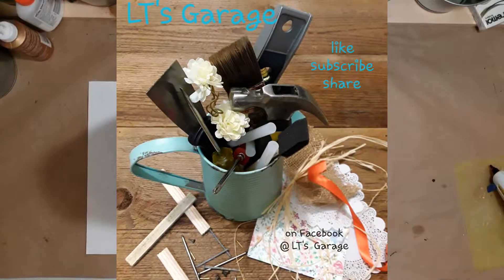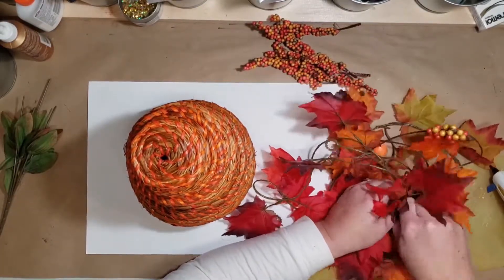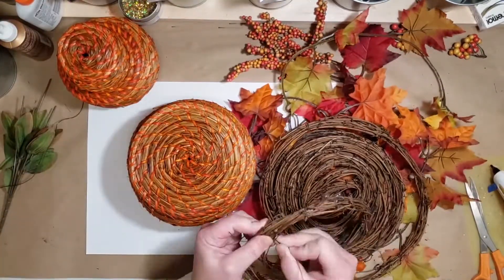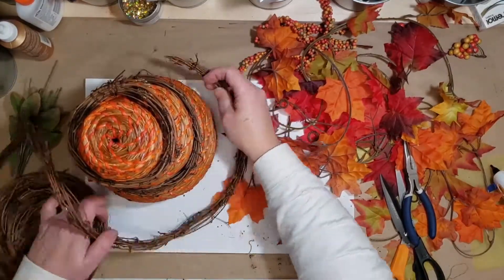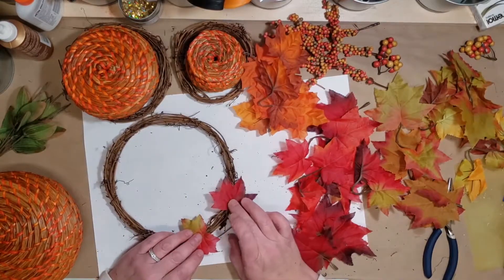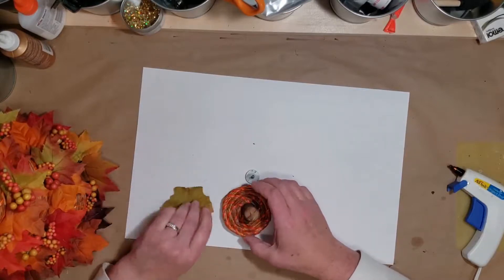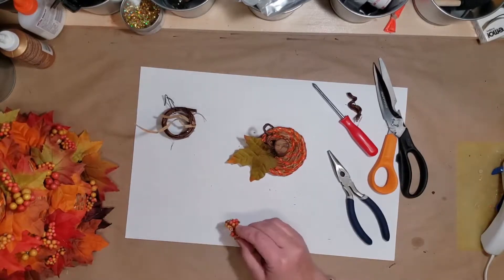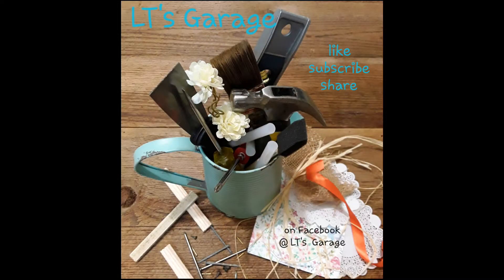Stacking Pumpkin Baskets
Fall Decor DIY